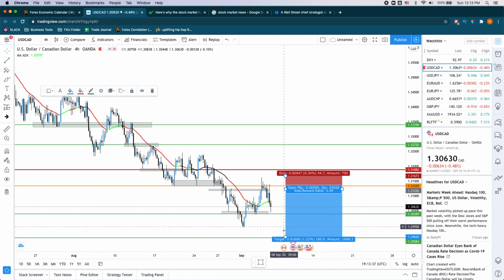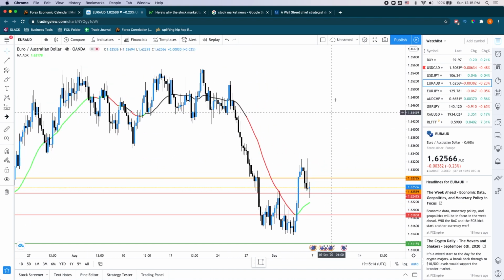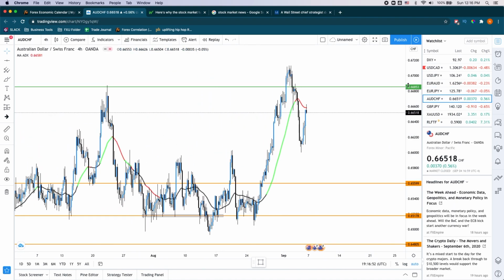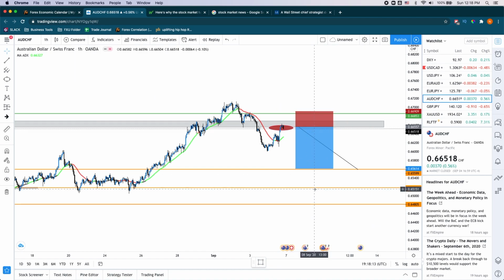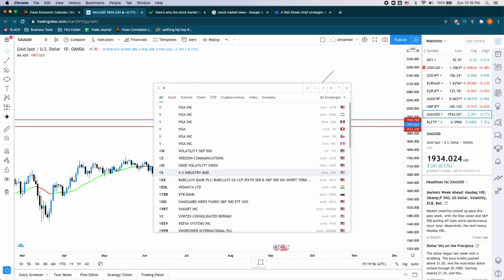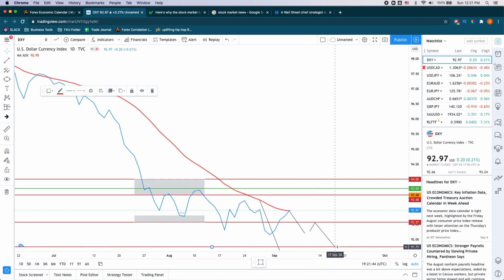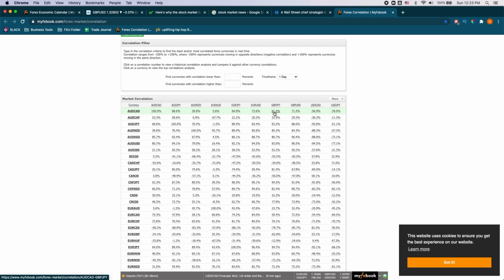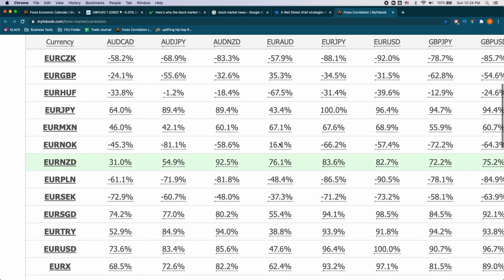Best forex pairs to trade (USD/CAD) $2739 in 6 Hours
The best currency pair for beginners in my opinion is USDCAD.

In this video you're going to learn how some Currency pairs have a easier fundamental and technical way of moving. USD CAD in my opinion in my opinion is much easier to identify trends and continuation patterns compared to any other currency pair out there.

This Video Overview has multiple pairs that I typically analyze and I run through each pair before the market opens back up to prepare and seek out opportunities.

My videos contain Forex strategies that will help you understand the fundamentals and strategies that I implement to profit in the Forex Market.

If you're looking for a great community to be a part of.

Currencies trade against each other as exchange rate pairs. For example, EUR/USD.